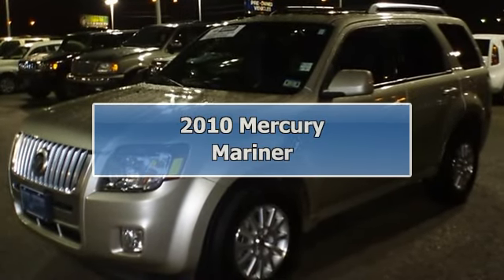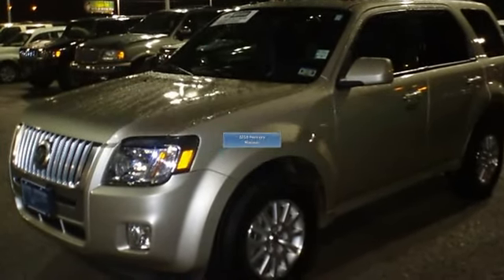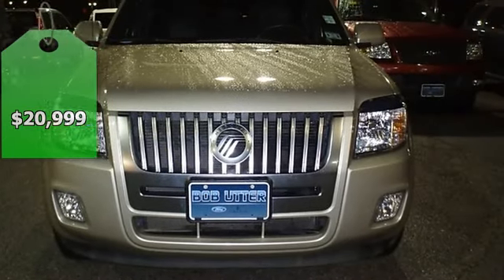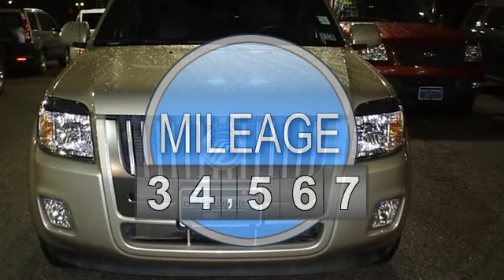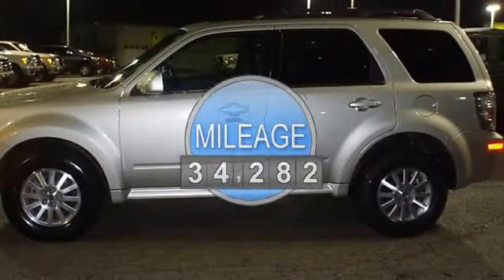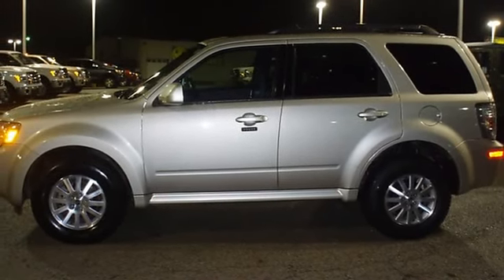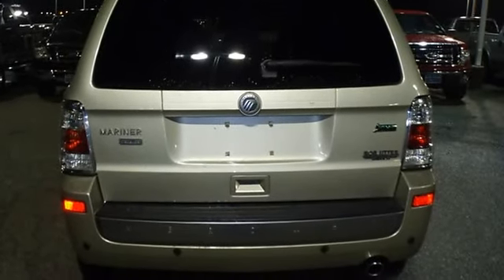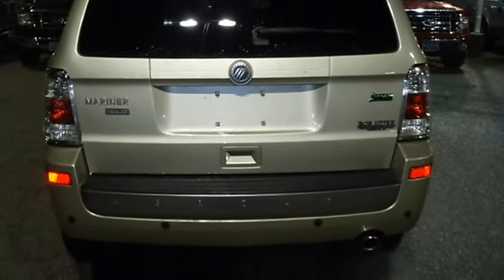2010 Mercury Mariner - Blake Utter Ford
Blake Utter Ford
215 N. Hwy 75

For Sale: 2010 Mercury Mariner
VIN: 4M2CN8HG6AKJ04393
Engine: 3.0L SMPI IVCT DURATEC V6 FLEX FUEL ENGINE
Drivetrain:
Transmission: Automatic
Mileage: 34,282
Color: Gold Leaf Metallic (exterior) Black (interior)

Features:
Luxurious 2010 Gold Leaf Metallic Mercury Marineer S U V will take you down the road in style!  One owner and in excellent condtion!  Fully loaded with sporty Black leather interior, power windows, power locks, power mirrors, power seats, power sunroof, cd, and much more!  Almost new tires. The paint has a showroom shine. With just 34282 miles, this S U V is barely broken in. 100% AutoCheck guaranteed! The interior of this vehicle is virtually flawless. This vehicle comes with an extended Certified Pre-owned Vehicle Warranty. Very smooth ride! All electronic components in working condition. All interior components are in good working order. A Mariner in this condition, with these options and this color combination is an absolute rarity! The 2010 Mercury Mariner: the perfect blend of daily driver and family hauler.  View all our inventory automatic transmission

Powered By Cargigi Inc.